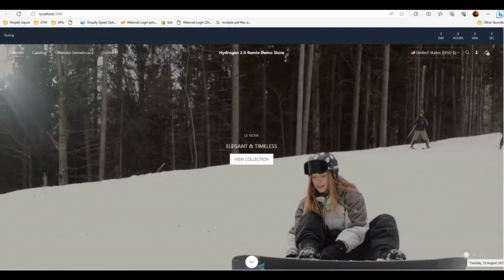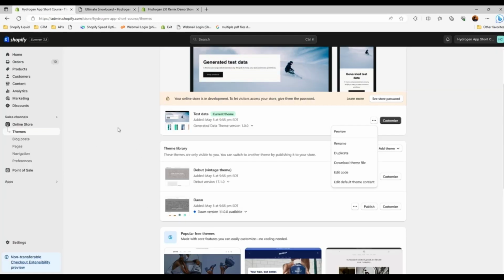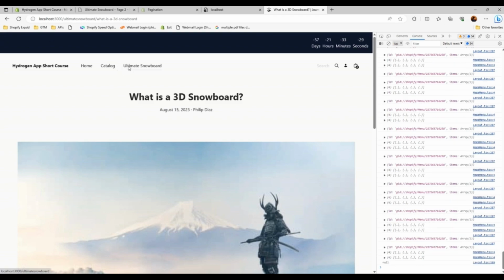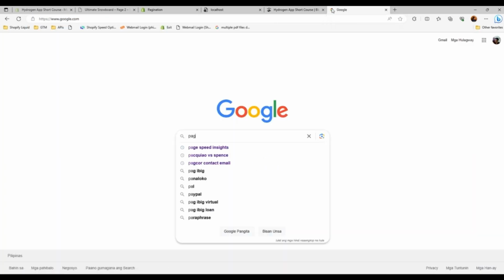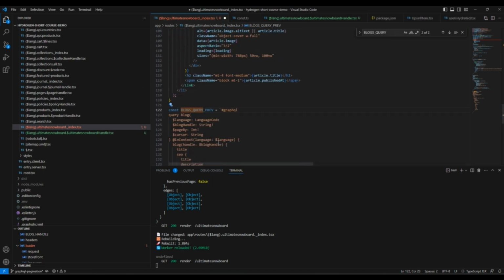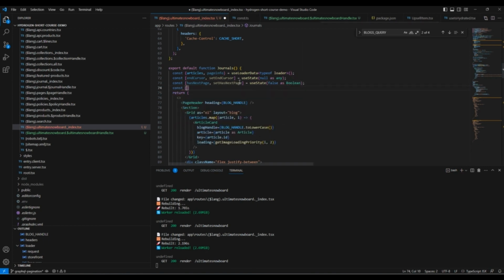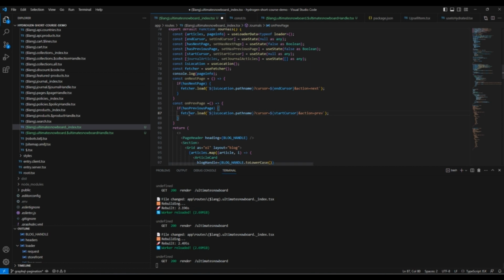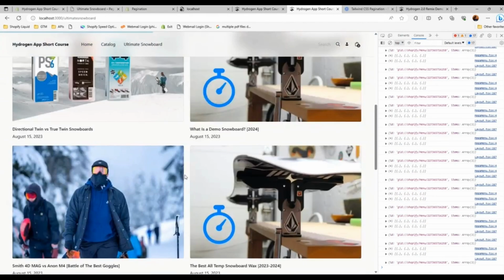Shopify hydrogen 2.0 plus remix Session 8 Part 1 | Blog Category GraphQL Pagination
In this video, it's about the blog category with graphQL pagination.